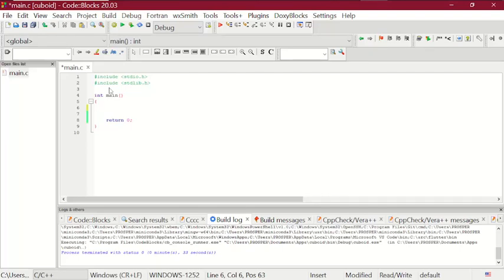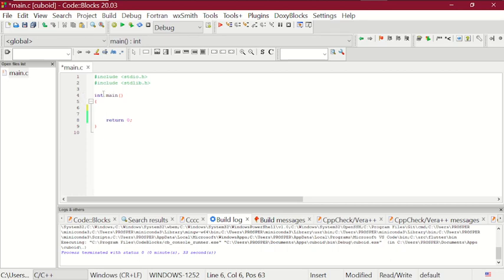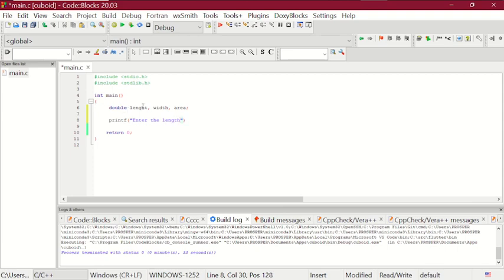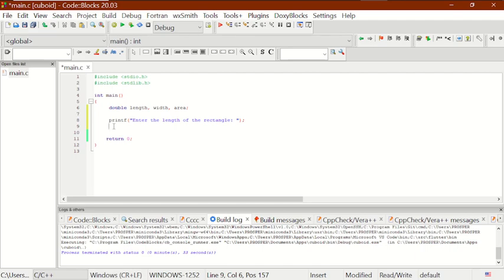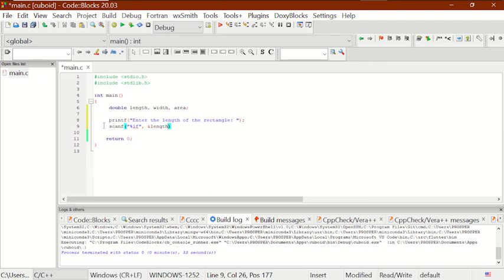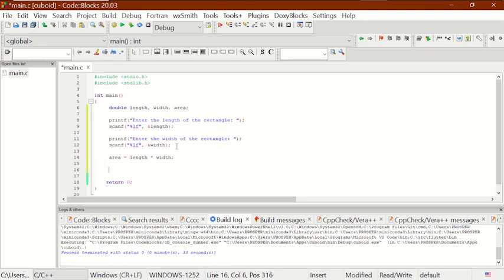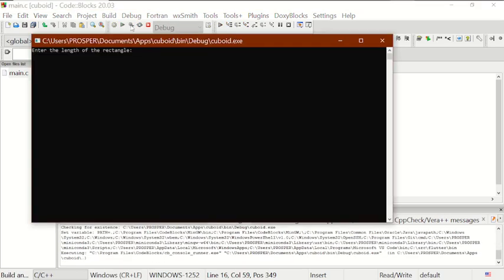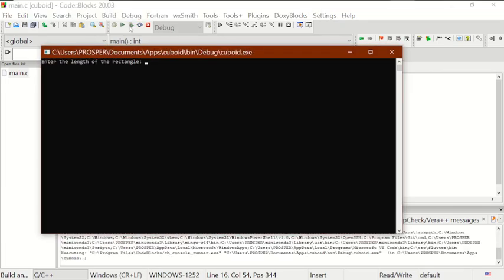How to calculate the area of a rectangle using C programming language.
In this video, you will learn how to calculate the area of a rectangle using C Programming Language.